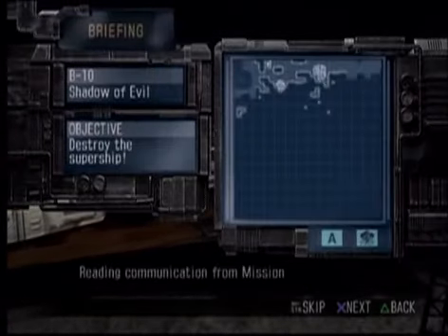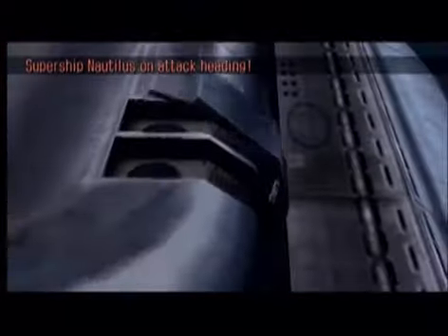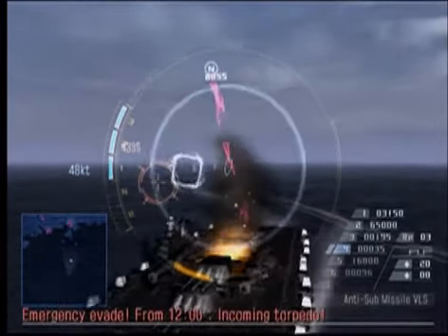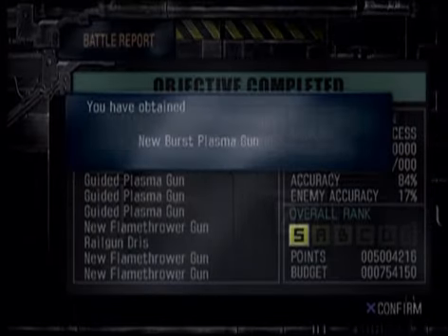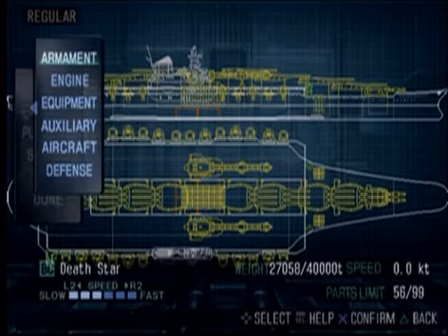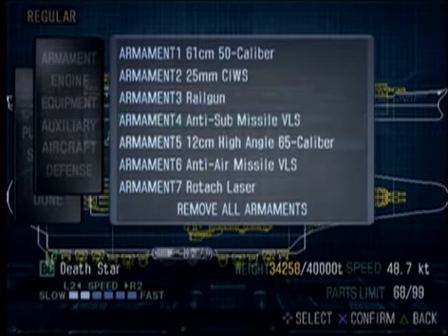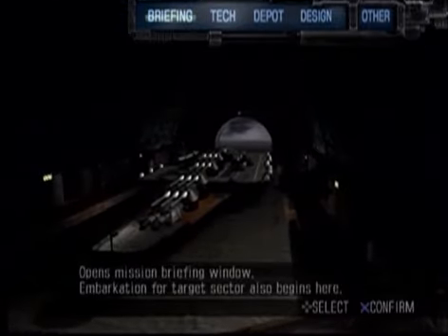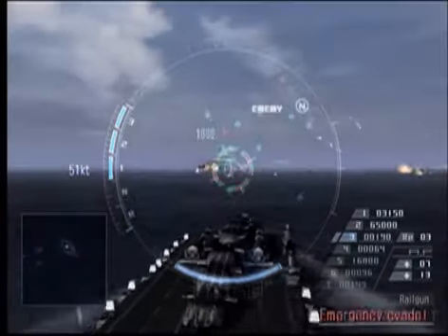Let's Play Naval Ops: Warship Gunner - Second Play-through Episode 13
The thirteenth part of Let's Play Naval Ops: Warship Gunner on the second play-through of the game, where enemy spawns are slightly different and the game is harder in general than the first play-through.

Naval Ops: Warship Gunner is a Playstation 2 game that was released in 2003 in North America that was developed by Mircocabin and published by Koei. The story of the game revolves around a nameless captain (you, the player) and his crew that were teleported to a parallel world. In this other world, nearly everything is identical except for a group of nations known simply as the Empire. You join a group of freedom fighters known as the Freedom Forces, or FF, to stop the Empire from oppressing the rest of the free people. To do this you must design and build your own ships by researching new technologies and then using these ships to perform missions for the FF.